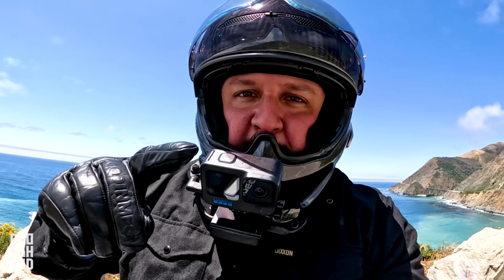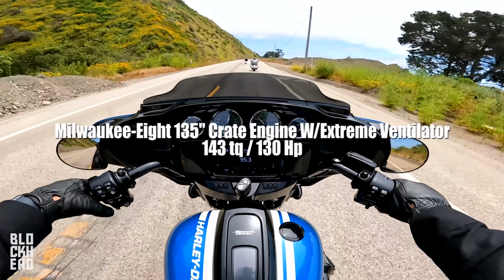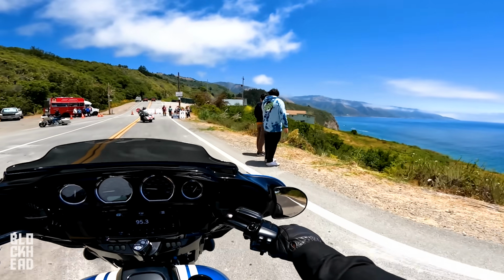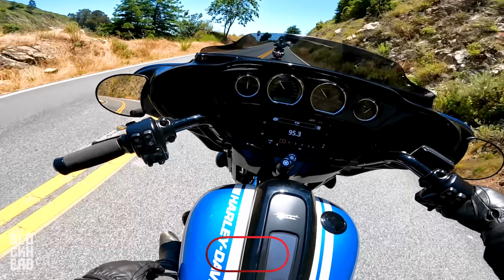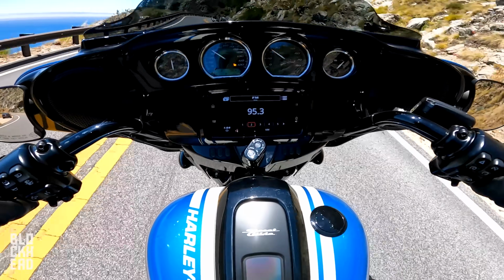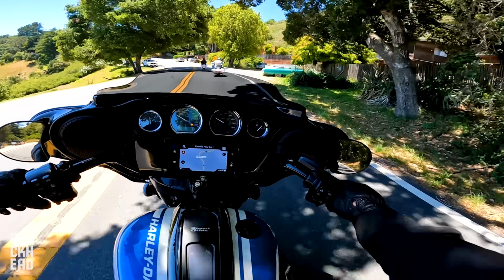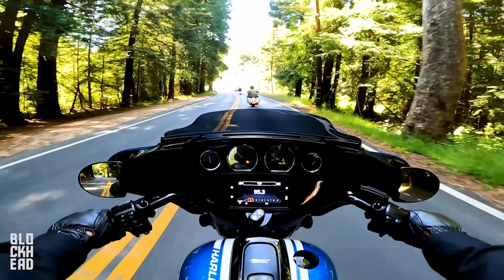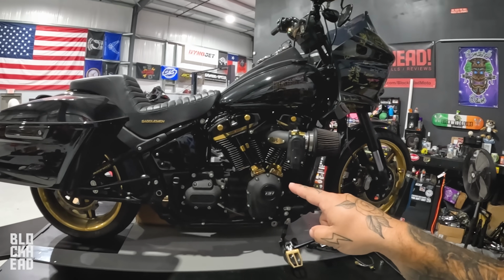2023 Harley-Davidson 135ci FAST JOHNNIE Street Glide ST TEST RIDE!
Test ride on the 2023 Harley-Davidson 135ci Stage IV FastER Johnnie Street Glide ST!

❱❱ We're GIVING AWAY a 1960s Harley-Davidson Panhead!

❱ GEAR I USE:
How We Talk to Each Other | Sena

1968 Harley-Davidson Panhead

❱ VEHICLES:
1978 Pontiac Firebird Trans Am 6.6L V8
2013 Ford Raptor 6.2L V8 (Gen 1)
1994 BMW E36 Coupe (328 IS)

❱ MAIL:
Blockhead Moto, 2222 Ocoee Apopka Rd, Suite 106 #113, Ocoee, FL 34761